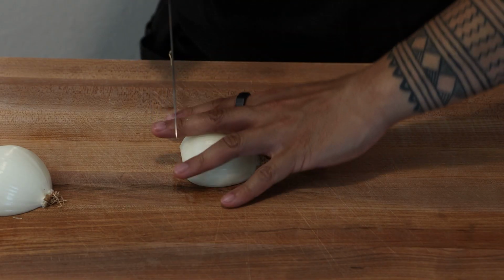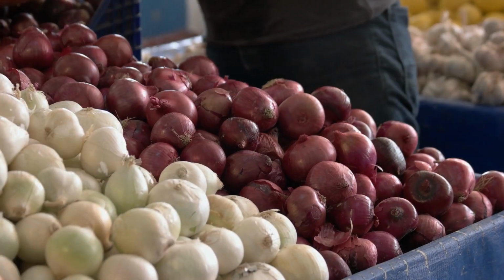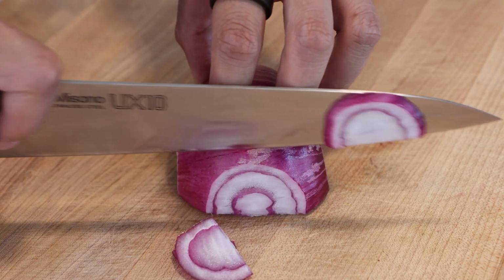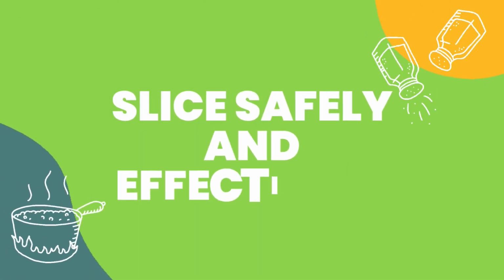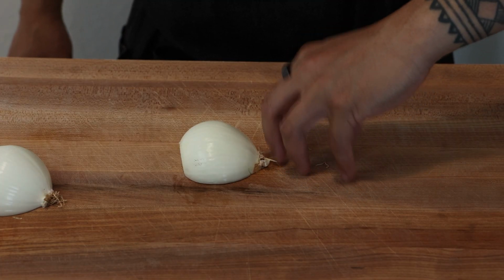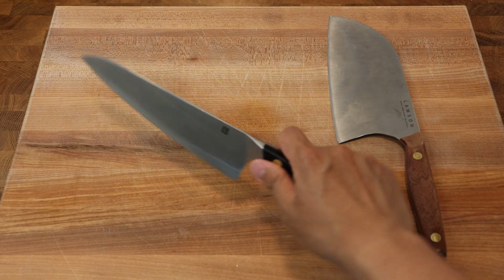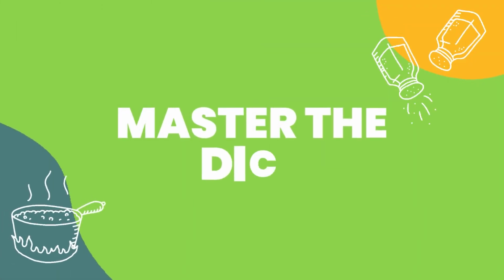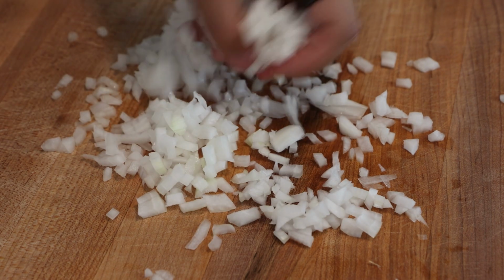Quick Onion Guide: 5 Essential Tips in 5 Minutes!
In this video, I'm going to teach you how to slice and dice onions like a pro chef. With these 5 easy tips, you'll be able to cut onions like a champ in no time!

⌚️ *TIMESTAMPS*
0:00 Intro
00:36 Tip #1 - Choose the right onion
01:04 Tip #2 - Slicing direction matters
01:54 Tip #3 - Slice safely and effectively
02:53 Tip #4 - Apply different slicing techniques depending on your knife
03:40 Tip #5 - Master the dice

My favorite mid-tier chef's knife
My santoku cleaver knife

I'm Geronimo, a product designer, professional cook/chef, and entrepreneur. I'm on a mission to feed the people and planet goodness through nourishing food, content, and design.

If you'd like to talk, I'd love to hear from you. I try my best to reply to things but there sadly aren't enough hours in the day to respond to everyone 😭